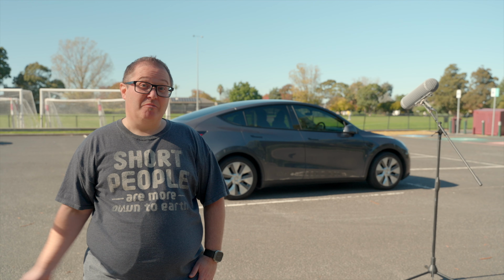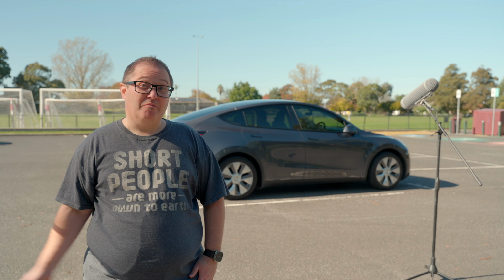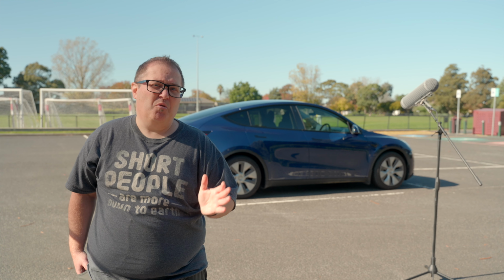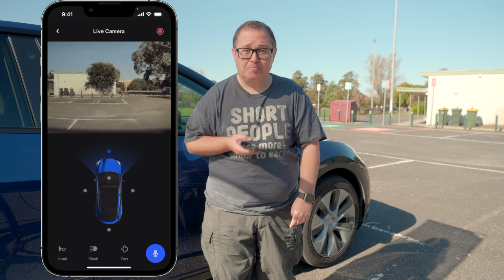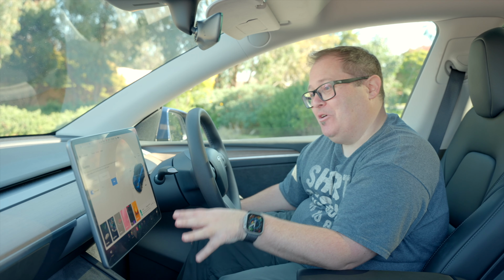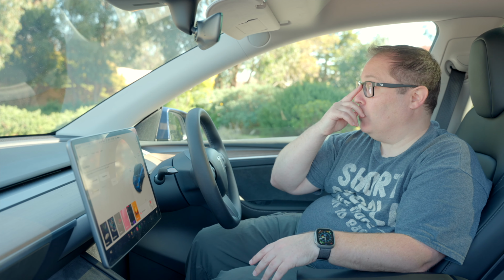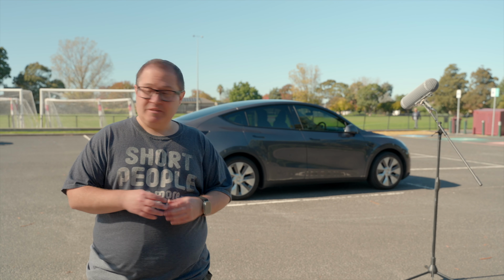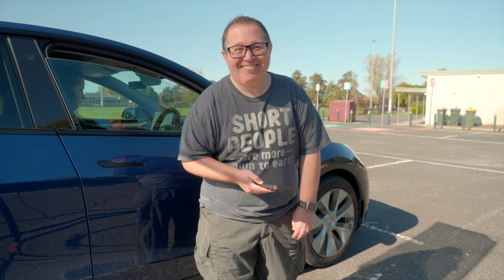Tesla Boom Box feature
A look at the Tesla BoomBox feature.